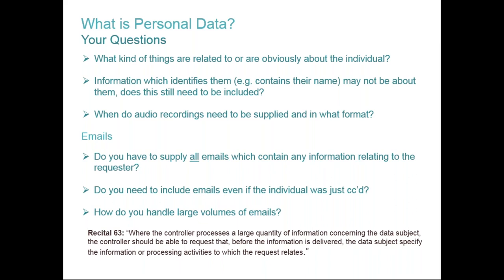Data Subject Access Requests - 27 November 2018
The right of access is nothing new, but GDPR has caused a surge.
Join our experts who will explore the Do's and Don’ts of SAR responses and answer your burning questions. The sheer volume of subject access requests presents a challenge, as does the more privacy-savvy questions being asked. Even organisations who have implemented automated tools to streamline the process will inevitably have some that require a personal touch response.

This webinar will be hosted by Robert Bond, partner at Bristows LLP and Chair of the Data Protection Network.

Guest Speakers:
Sara Howers, UK Data Protection Officer at CGI I.T. UK Limited
Philippa Donn, Associate at Opt-4
Simon Hall, former Group Data Protection Officer and Head of Information Risk at Lowell Group

We will focus on:
* Your questions
* What must be included in a SAR response?
* What should be redacted?
* How to handle bulk email communications?
* Malicious or “fishing” requests
* Justified non-disclosure